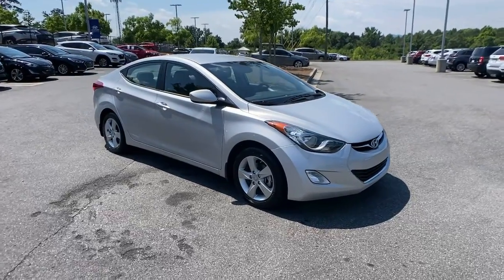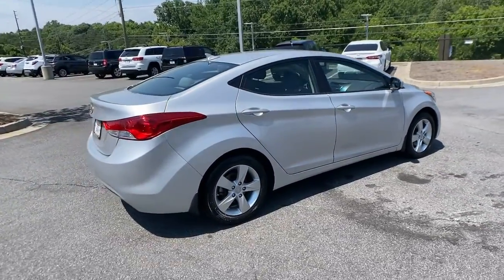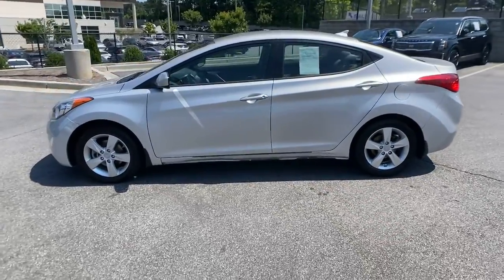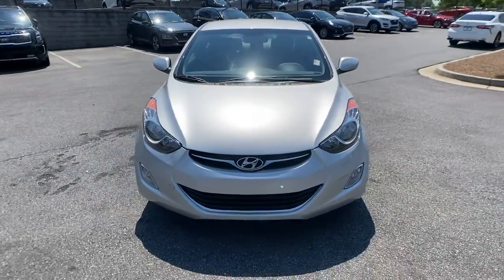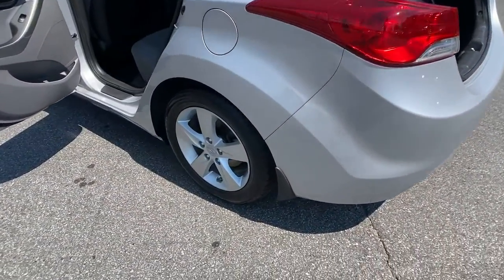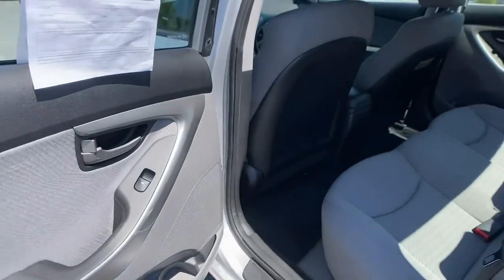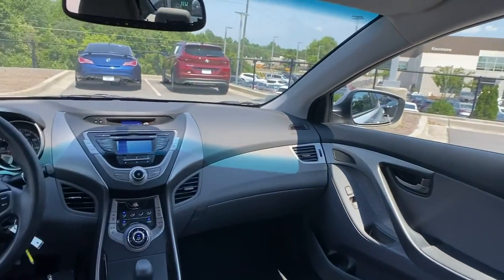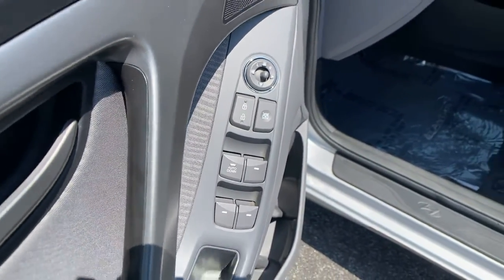2013 Hyundai Elantra Kennesaw, Marietta, Woodstock, Acworth, Roswell, GA H17627A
Shimmering Air Silver Used 2013 Hyundai Elantra available in Kennesaw, Georgia at Hyundai of Kennesaw. Servicng the Marietta, Woodstock, Acworth, Roswell, GA area.

Recent Arrival! Odometer is 64370 miles below market average!brbrBluetooth Hands Free Iphone / Droid Navigation Compatible Sirius XM Satellite Radio Rear Back Up Camera Remote Keyless Entry Automatic Headlights Safety Package Power Package Mutli-function Steering Wheel Touch Screen Controls 16 x 6.5 J Alloy Wheels Heated Front Bucket Seats.brbr28/38 City/Highway MPG Shimmering Air Silver 2013 Hyundai Elantra GLS FWD 1.8L 4-Cylinder DOHC 16V Dual CVVTbrbrbr*Please contact dealer for full details. All prices do not include taxes estimated tax fees dealer documentary fee certification costs reconditioning costs and any installed equipment. *Limited warranties see dealer for details.